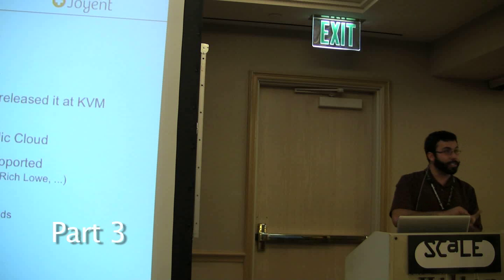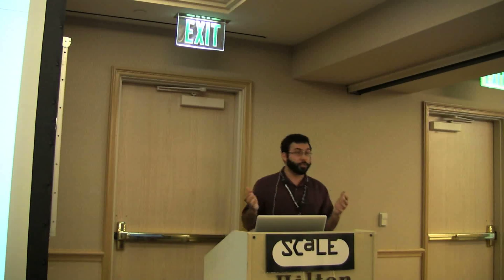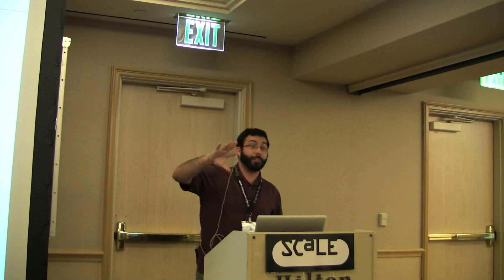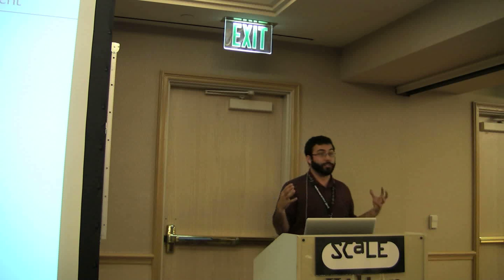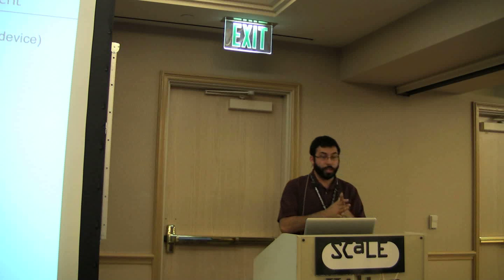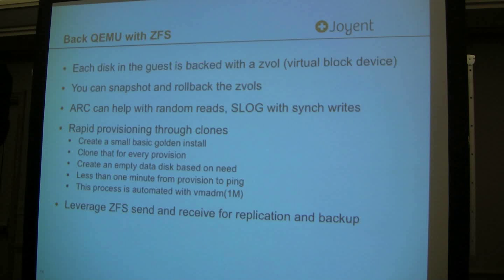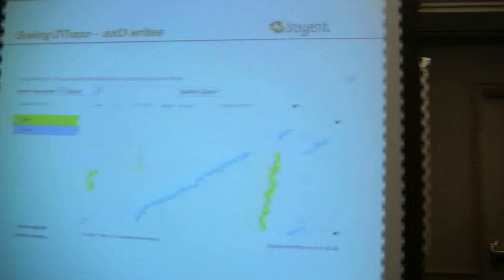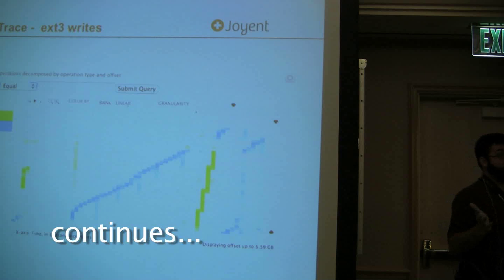Using SmartOS as a Hypervisor - 3